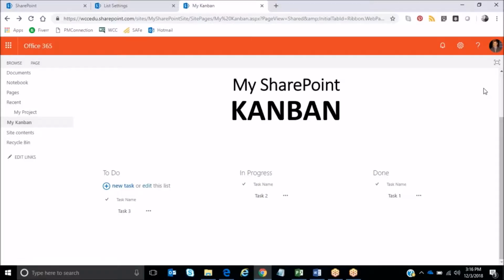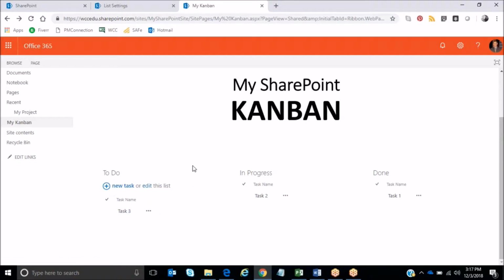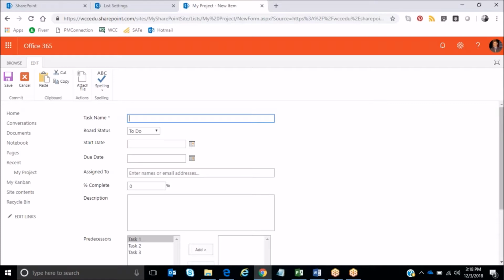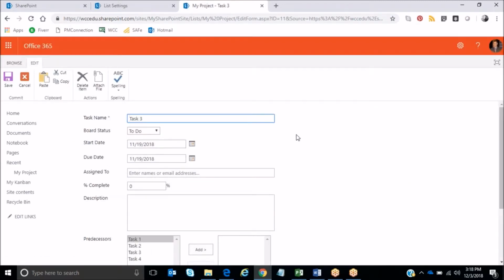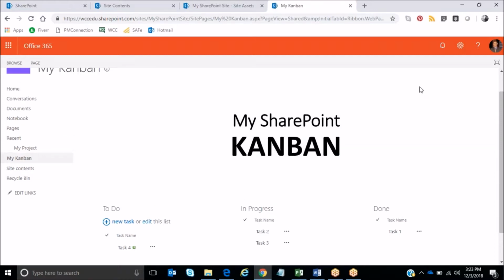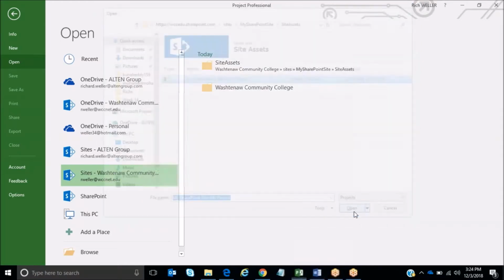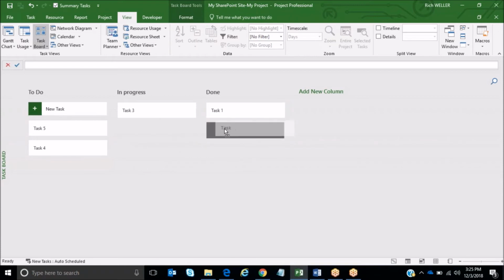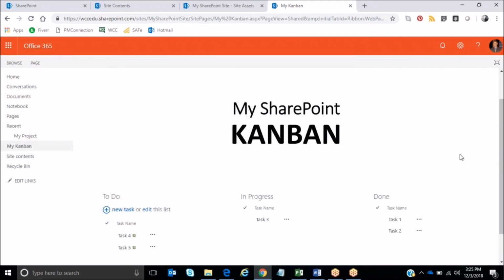Kanban Board in SharePoint Bi-Directionally Linked to Microsoft Project Task Board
See article: How to Create a Kanban Board in SharePoint Linked Dynamically to Microsoft Project Task Board:

Summary:
This video demonstrates how to create a Kanban board in SharePoint and link it to a Microsoft Project task board. It shows the steps of adding, editing, and moving tasks on both platforms and how they sync with each other. It also highlights the benefits of using this approach for agile project management.

Highlights:
• 00:023 The Kanban board in SharePoint
o Has three buckets: To do, In progress, and Done
o Allows adding and editing tasks with a few clicks
o No custom code required
• 02:334 The link to Microsoft Project
o Opens the project file from SharePoint site
o Retrieves the tasks from the task list
o Displays the tasks on the task board view
• 03:385 The bidirectional sync
o Updates the tasks on both platforms
o Supports adding and moving tasks
o Enables web sharing and collaboration